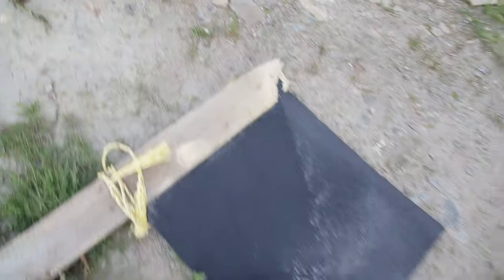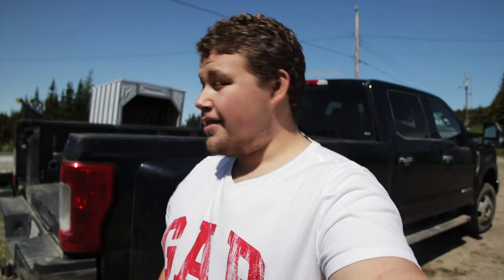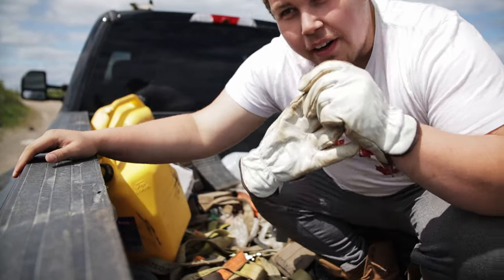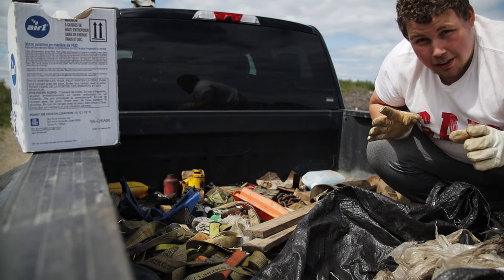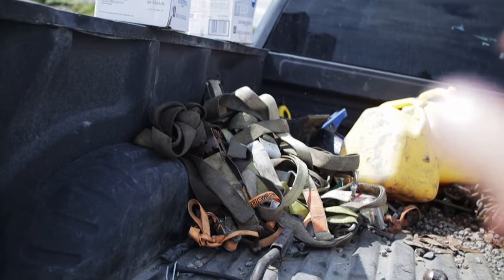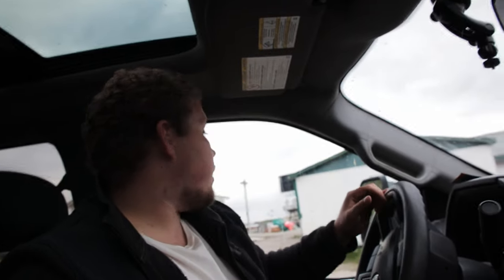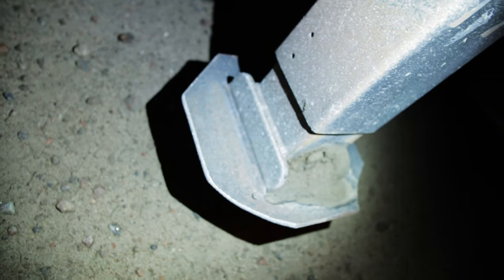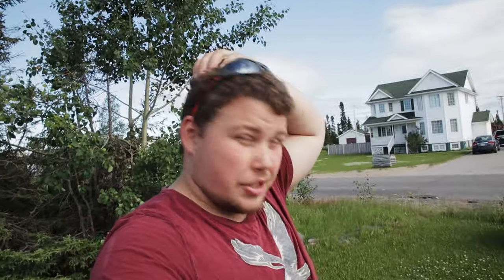COMMERCIAL Grade $20$ Mud Flap - HOW TO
Come with me today and let's install some cheap but hopefully good mudflaps